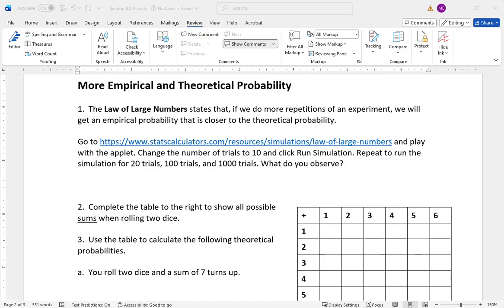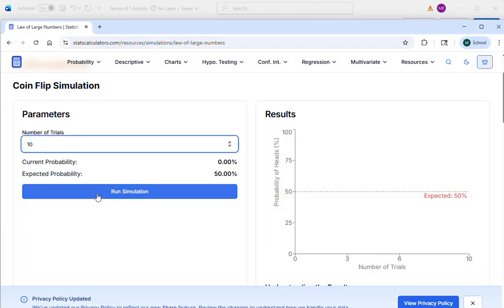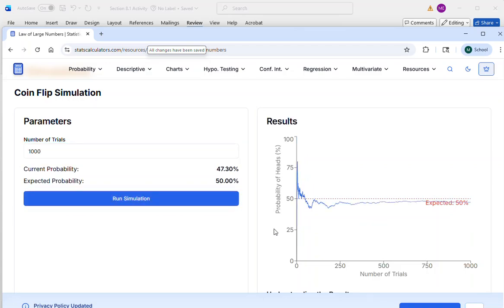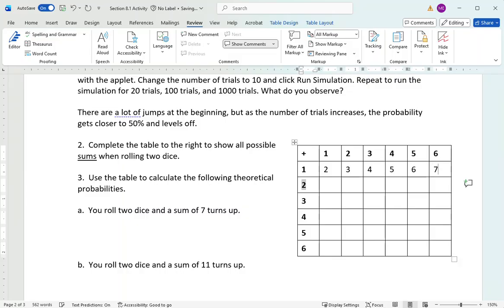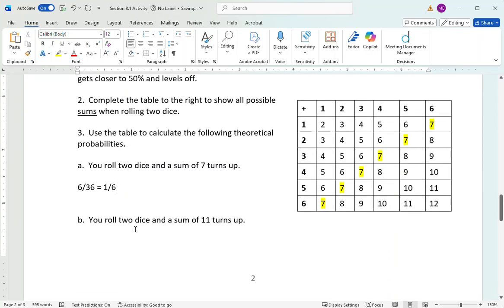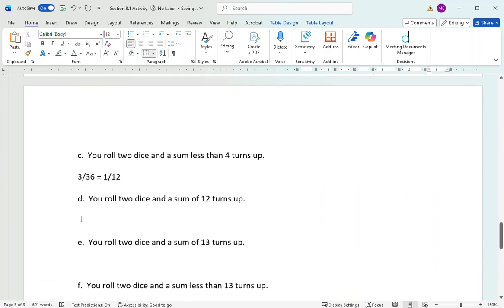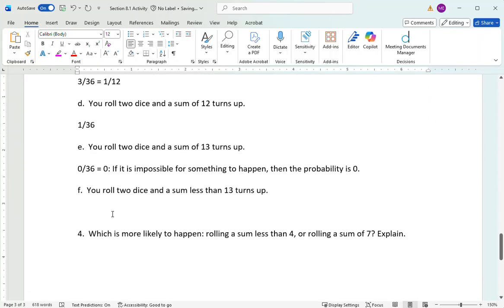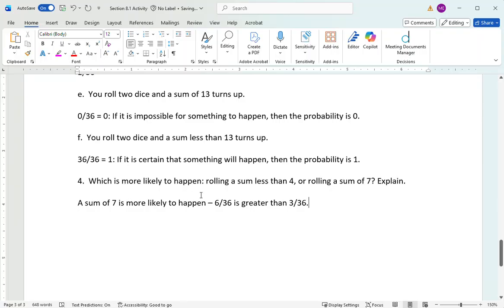Section 8.1 Activity: More Empirical and Theoretical Probability